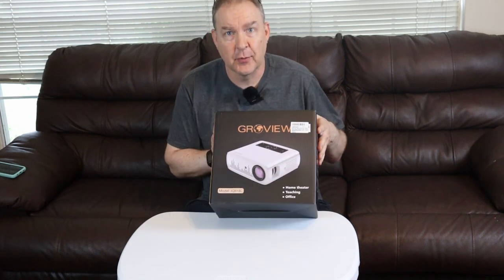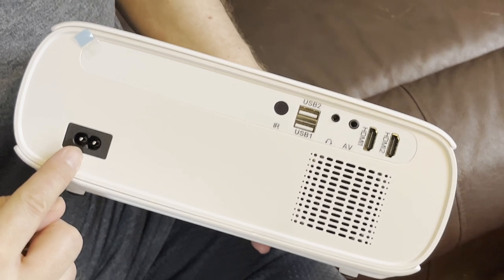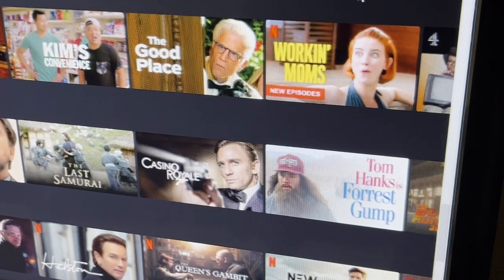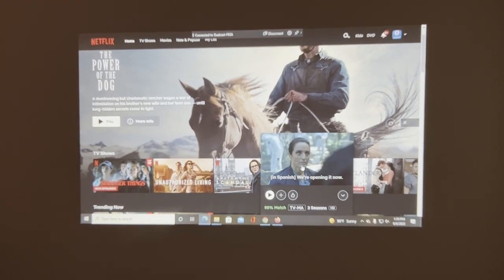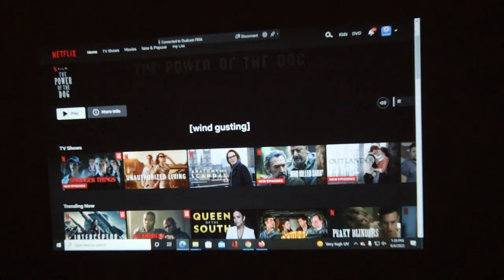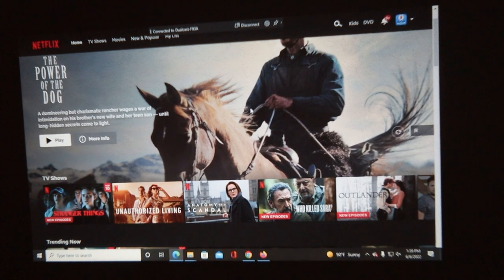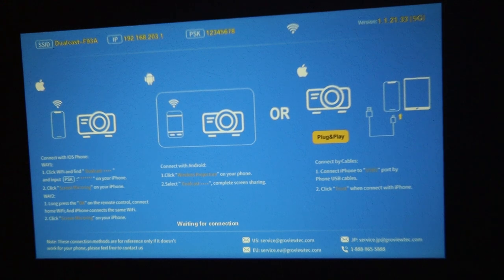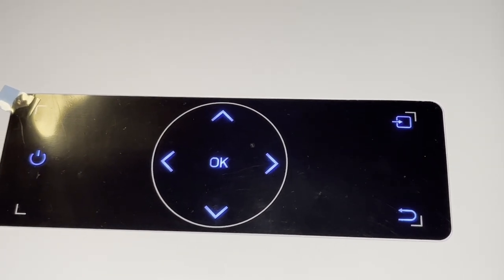GROVIEW 9500L PROJECTOR REVIEW / HOW TO CONNECT A PROJECTOR TO YOUR COMPUTER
Code: Groview10
Sales Price: 164.99

All foods rescued in our videos is either eaten by us, washed and donated to shelters, given to help others, or composted. Boxes and packaging are recycled when possible, and very little ends up going to the landfill.